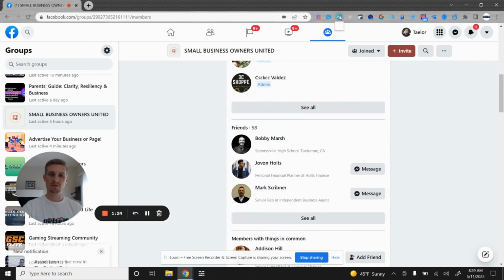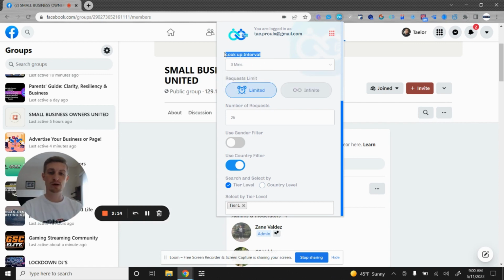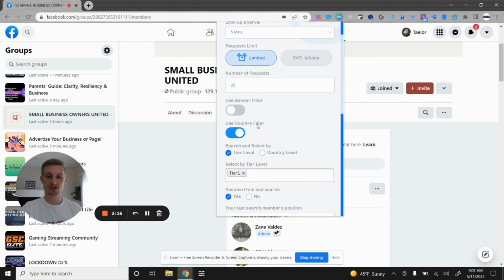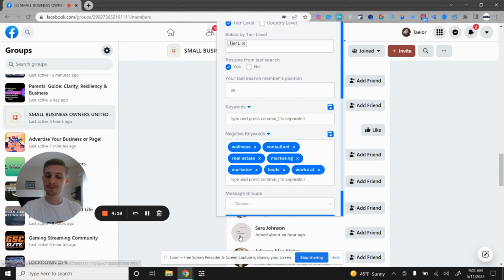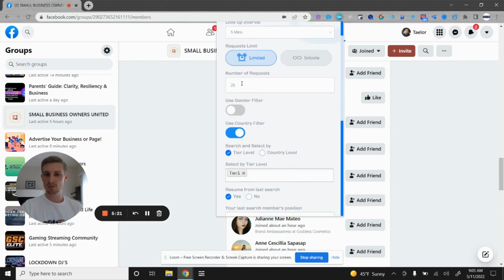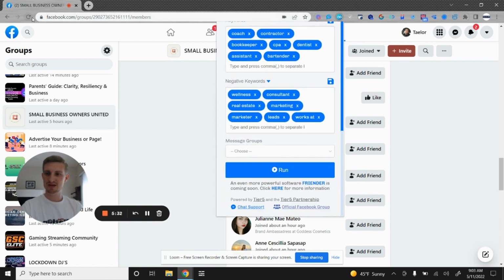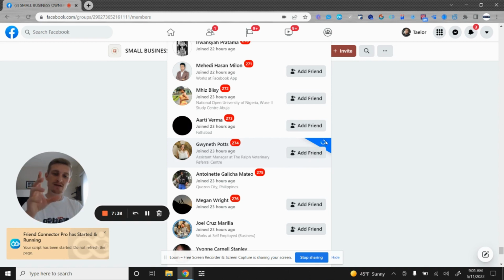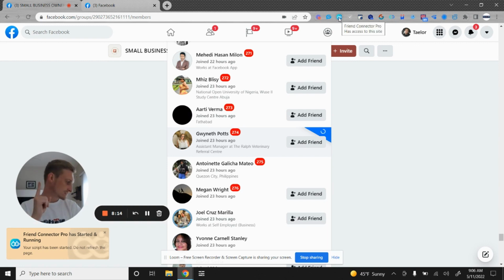Facebook Friend Connector Walkthrough V.2.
Now you can easily monetize your Facebook profile with just a click using our unique lead generation software!

Imagine with just one click you can:

✅ Scrape leads from ANY Facebook Groups
✅ Scrape leads from ANY Content Posts
✅ Scrape leads from ANY Ad Posts
✅ Scrape leads from ANY Facebook Pages
✅ Scrape leads from ANY Influencer Profiles
✅ Target leads by location & gender
✅ Target leads by keywords
✅ Target leads by unwanted keywords

Client Prospector lets you scrape leads from any of the above methods within Facebook, and automatically sends out your killer outbound messages to start the conversation.

CONNECT WITH YOUR IDEAL CLIENT ON FACEBOOK, WITHOUT WASTING HOURS OF YOUR TIME OR WORRYING THAT FACEBOOK WILL BAN YOU!